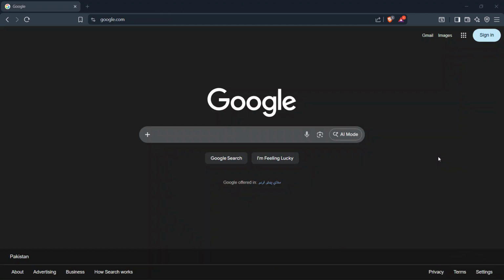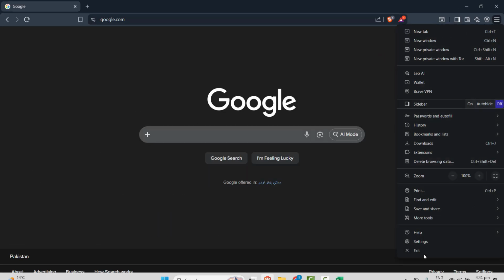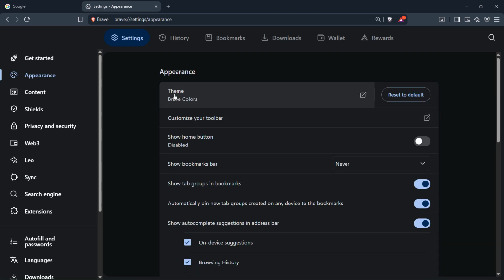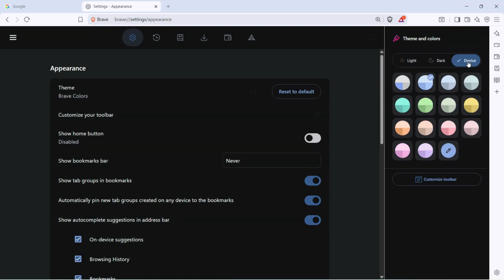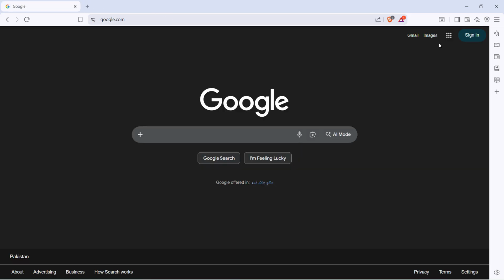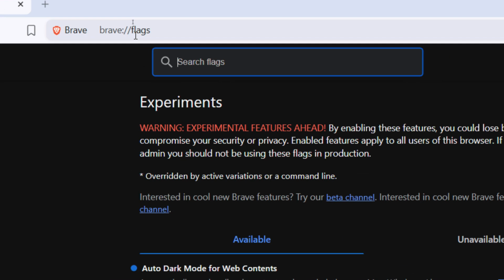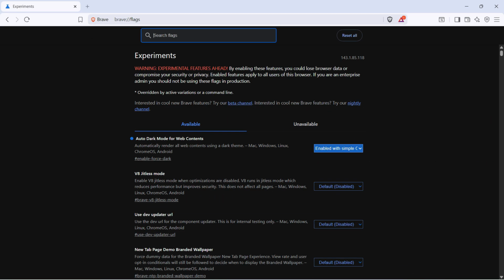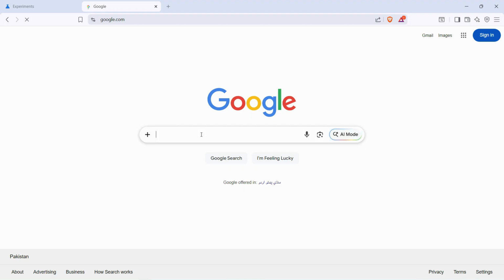How to Turn Off Dark Mode in Brave Browser to Enable Light Mode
Learn how to turn off dark mode and switch Brave Browser to light mode. This tutorial shows step-by-step how to change theme settings.

Disable dark mode

Enable light mode

Adjust theme preferences

Reset appearance settings